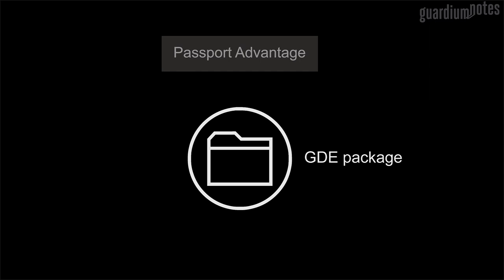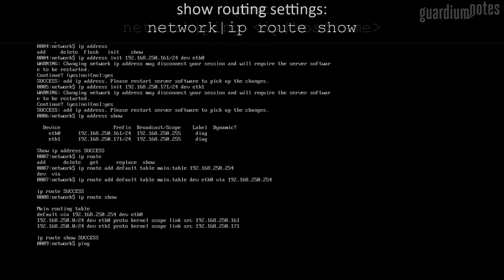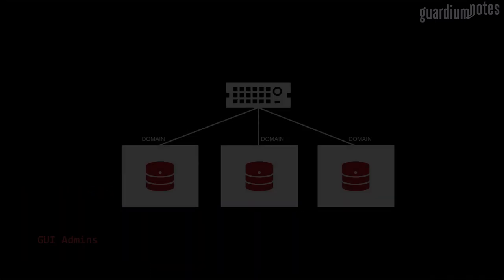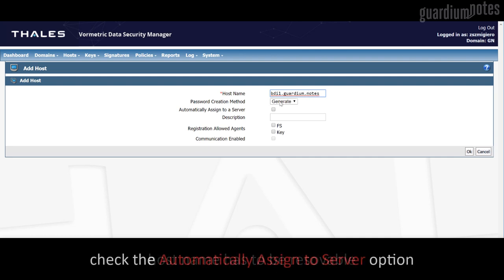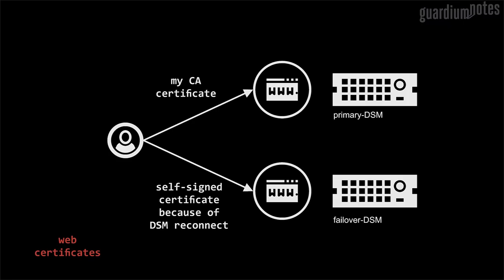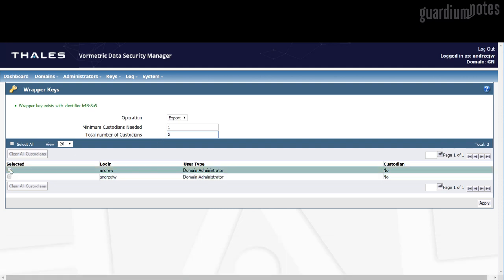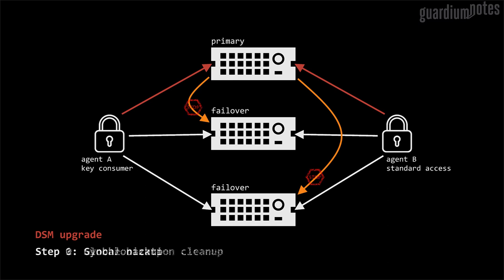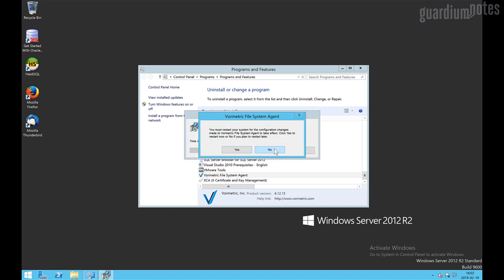GDE 3.0 - Installation guide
Describes administration tasks related to setup GDE 3.x environment:
- Software Access - 00:12
- Appliance setup - 04:30
- Failover setup - 10:29
- User management - 14:58
- Agent installation - 20:54
- Web certificates management - 28:57
- Backup & Restore - 32:42
- Host assignment - 38:38
- DSM upgrade - 42:42
- Agent update - 47:56
- Agent deinstallation - 50:21

Remarks:
 - In case of automatic backup an additional txt file contains information about used wrapper key

There are many changes in the DSM management in version 4:
- GDE license generator is available now for Windows
- GDE 4.0 license enables KMIP functionality (attach this license key to the initial node before 4.0 cluster will be created)
- DSM 4.0 cluster works now in Active-Active mode, the upgrade procedure looks completely different
- All DSM's works in write mode
- new cluster command are: add, join, remove and cleanup